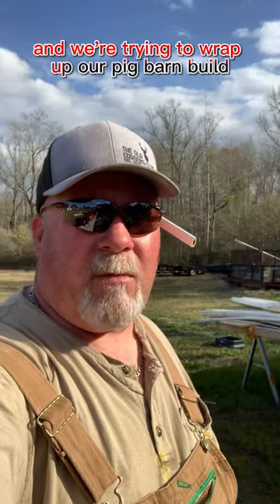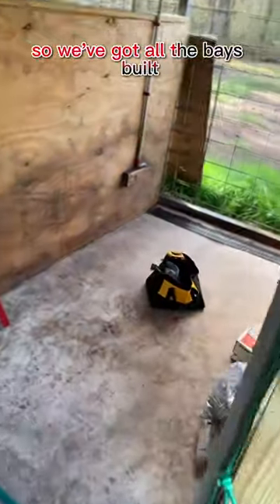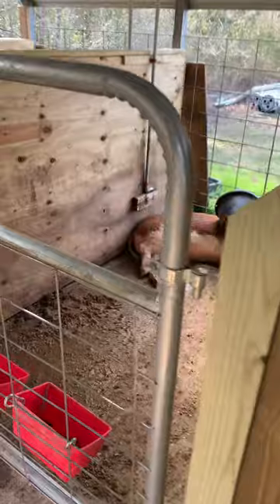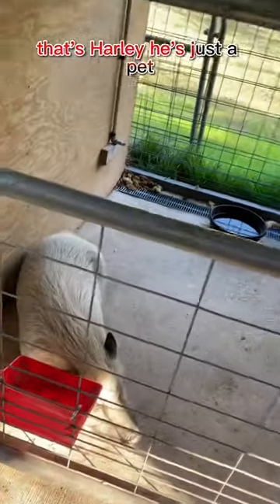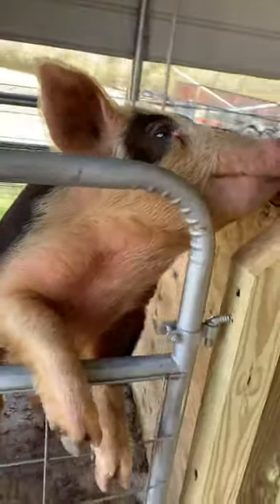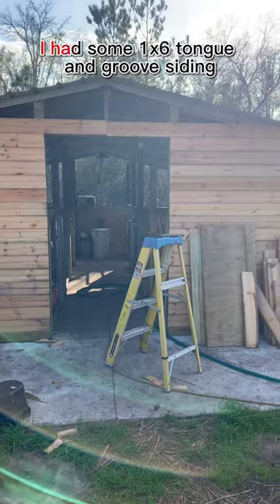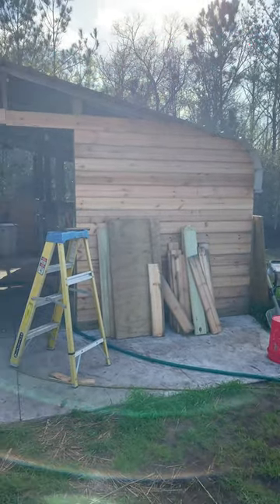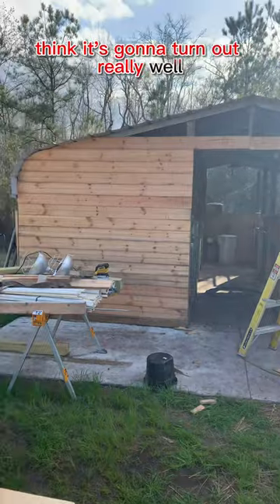Pig barn build carport conversion.